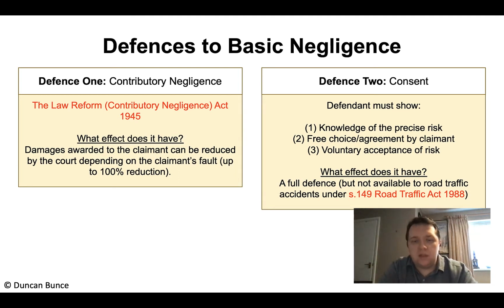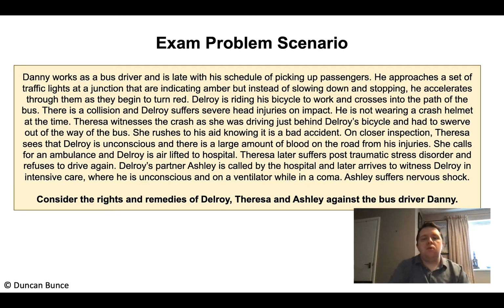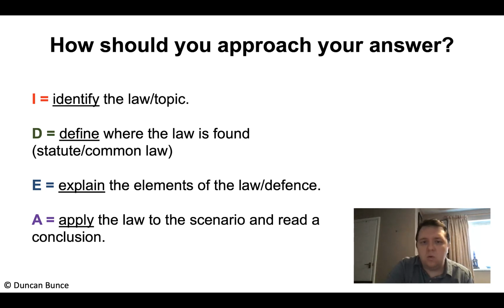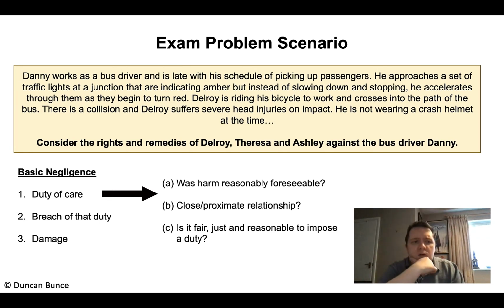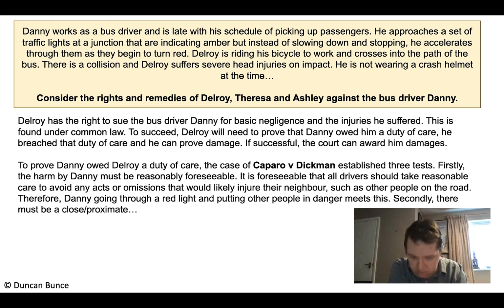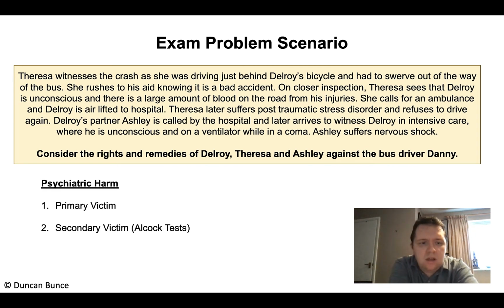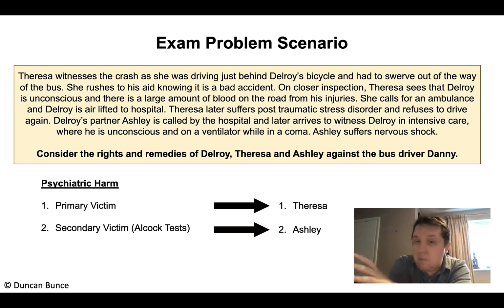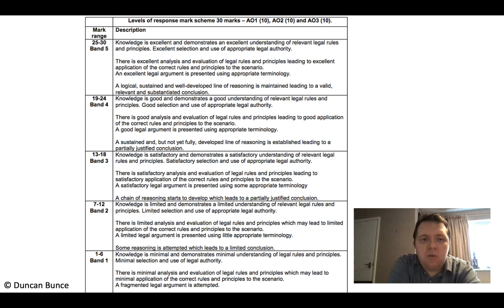Using the IDEA mnemonic to answer an AQA Law Tort exam question!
In this video we look at an AQA style exam question worth 30 marks and how you can use the 'IDEA' mnemonic technique to help structure and answer these questions.